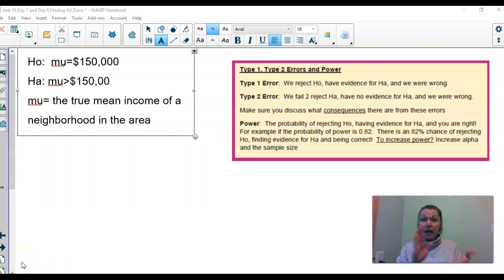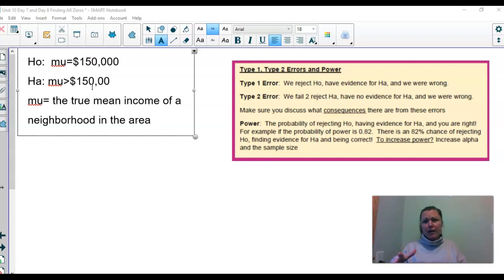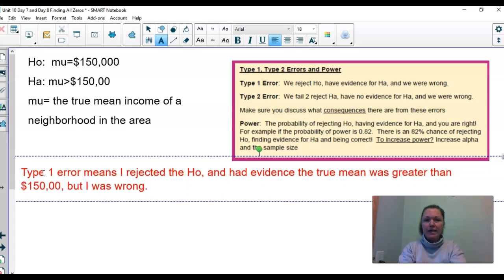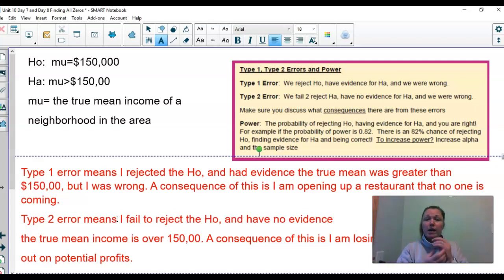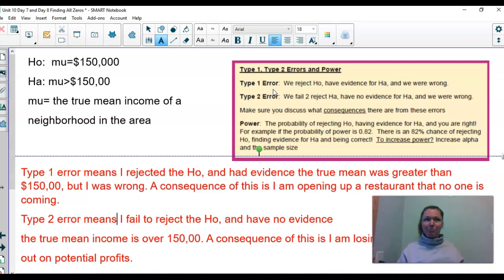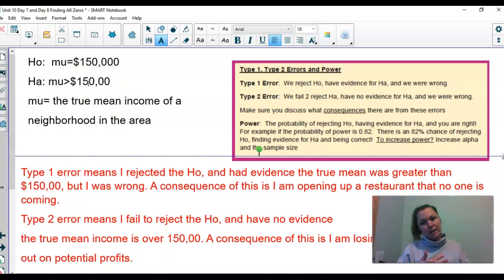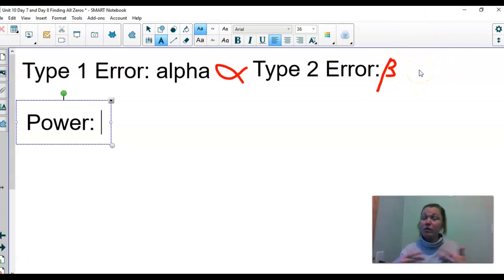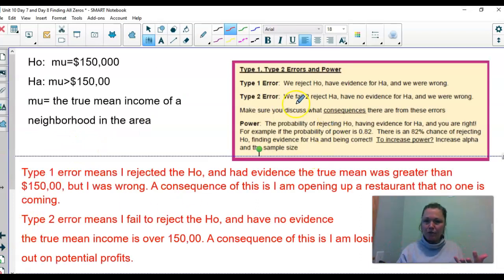Type 1 Type 2 Errors and Power (AP Stats)